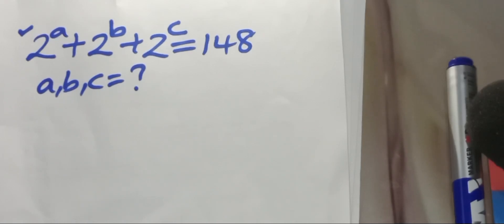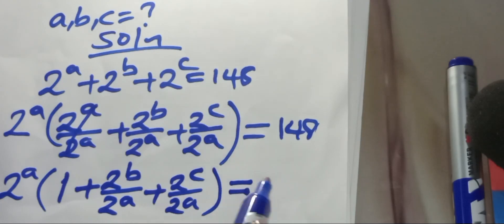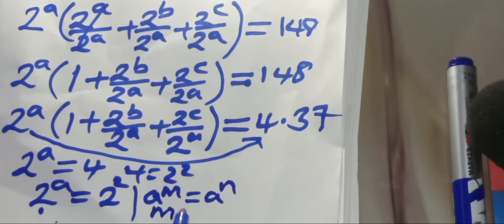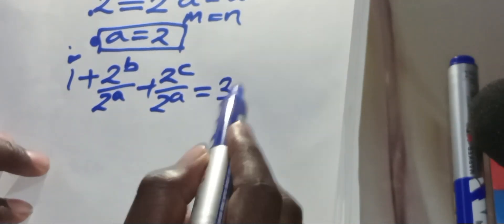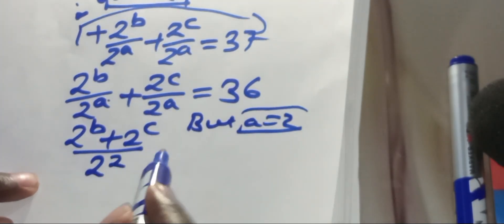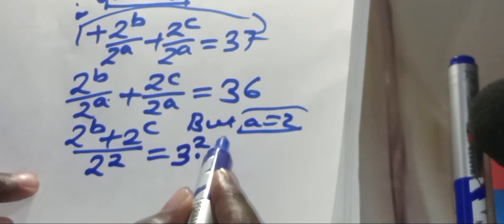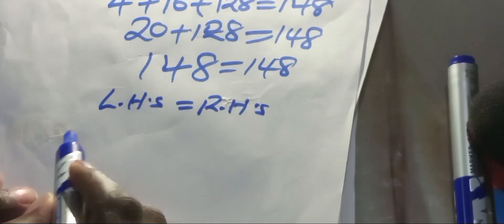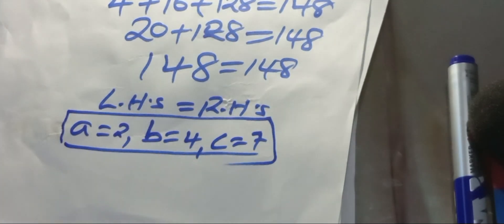Germany | Can you solve this?| A nice math olympiad problem (a,b,c)=?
•If you like this video about A Nice Olympiad Math Exponential Problem Solving.